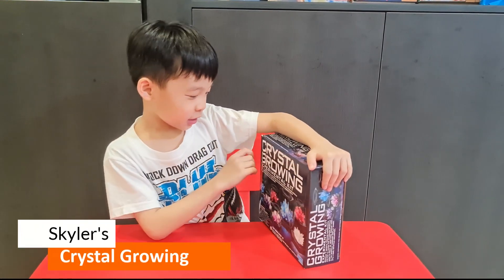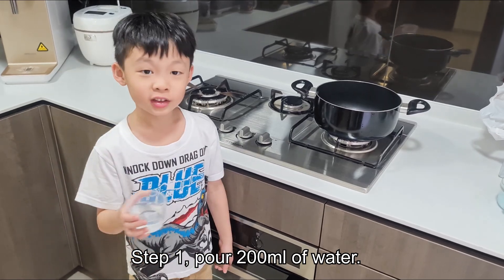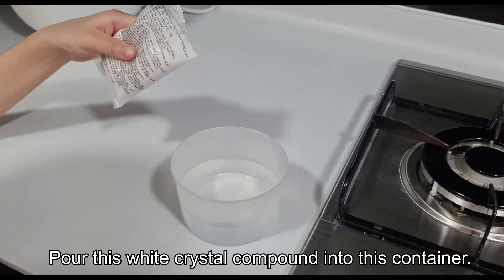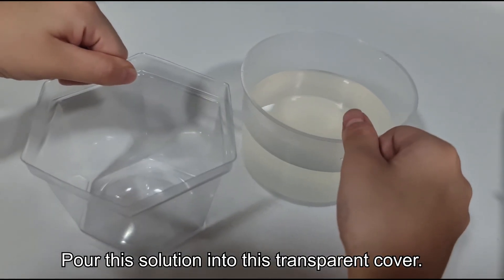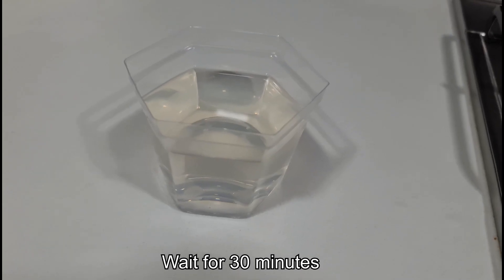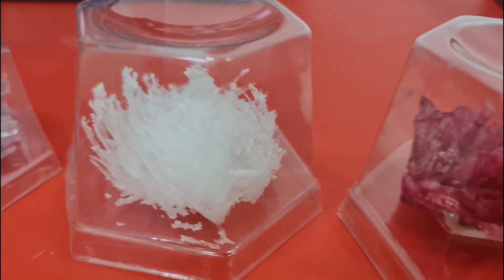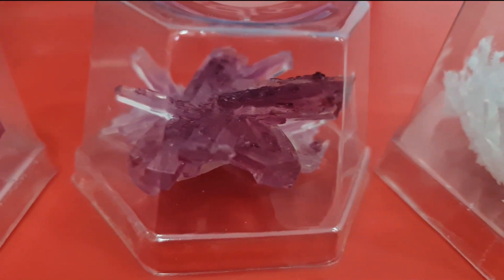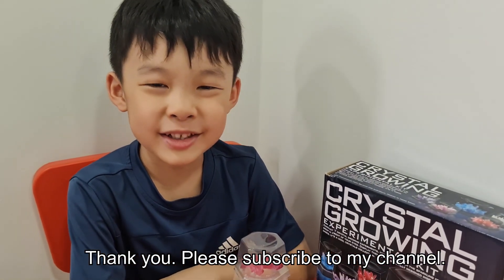Crystal Growing Science Experimental Kit with 7 Crystal Science Experiments with Skyler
Skyler introduces the crystal growing experiment where he shares about how crystals are made. It teaches kids and adults about the beauty and complexity of crystal growth with stunning results. Simply follow the directions to conduct seven different crystal growing experiments. It’s fun to watch the sparkling crystals grow. You can display them in the specially designed transparent containers. Once grown, these crystals will last indefinitely for family and friends to enjoy. This kit is an excellent gift for any child who’s interested in science.

This science kit contains all the materials needed to perform seven different crystal growth experiments; Use hot water (distilled recommended)
A special display case is included to admire the crystals once they are fully grown
Perfect for young science enthusiasts; especially those with an interest in geology
Complete instructions for each experiment are included with the kit
Recommended for ages 10 years and up; Challenge your child's imagination with 4M toys and kits